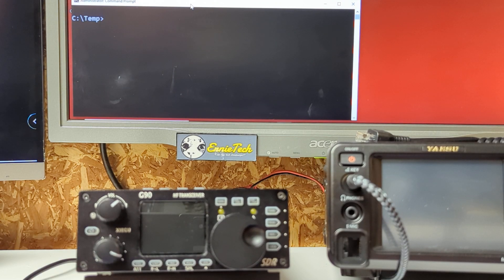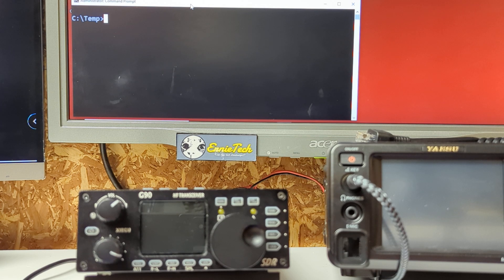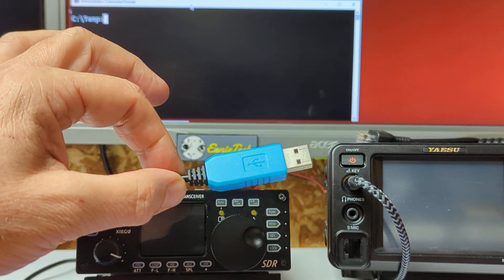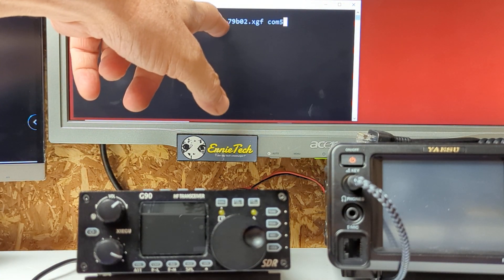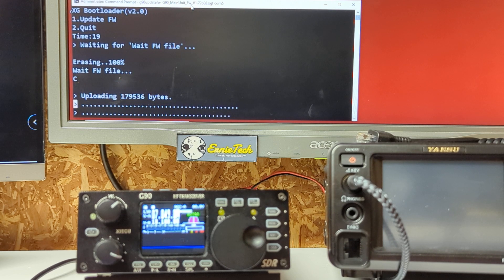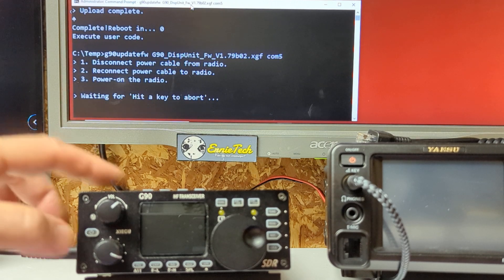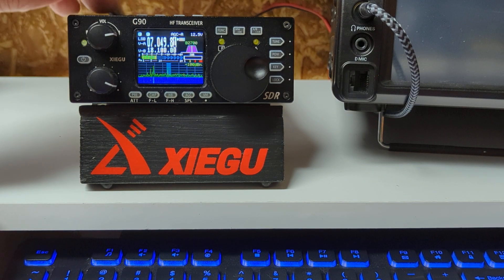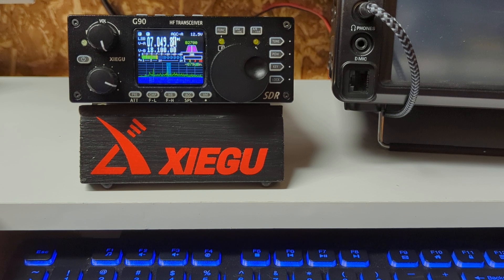Installing the Xiegu G90's NEW V1.79b02 Firmware using the Farnsworth command-line utility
The Xiegu G90 has new firmware, and thanks to Gary Sargent on the Facebook G90 User's Group, we can install it and enjoy the benefits...and fixes! Like a better volume control experience (Yay!) improved Filter and AGC algorithms, dedicated data modes and a bunch of other cool stuff.

Don't fear the firmware upgrade. It's all good with the G90updatefw command-line utility from Farnsworth.org.

The new firmware files can be found on the FB user group page

From my shared Google Drive

FTDI USB-Serial drivers (Windows direct download)

Link to my previous YouTube G90 firmware update video